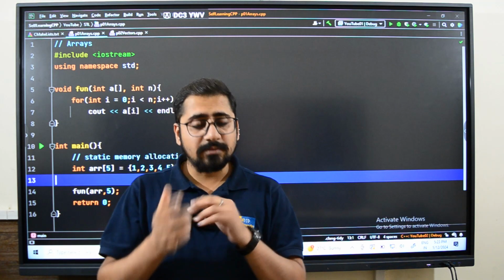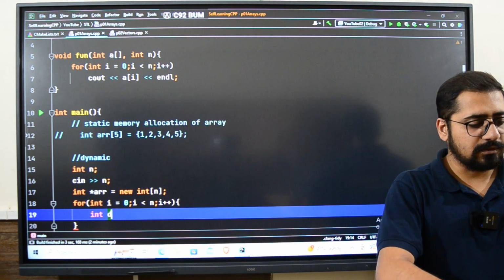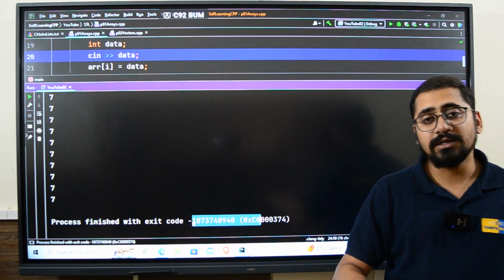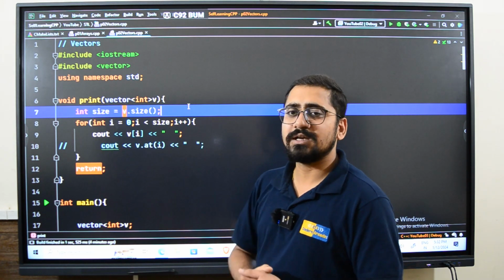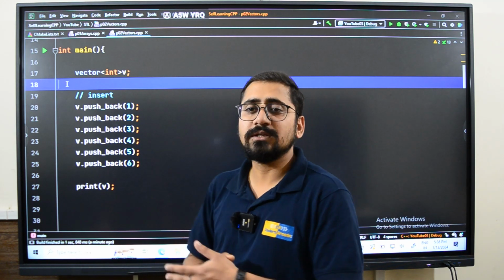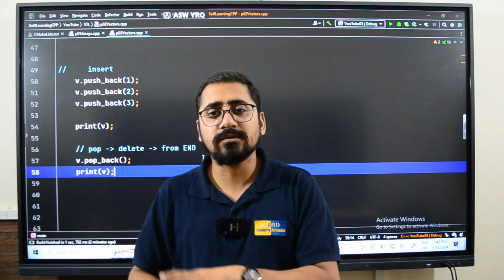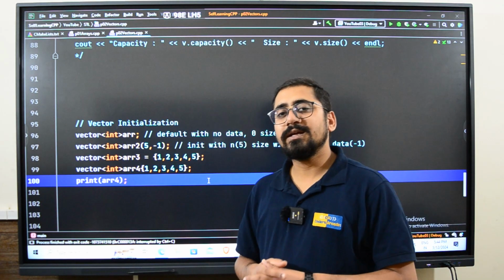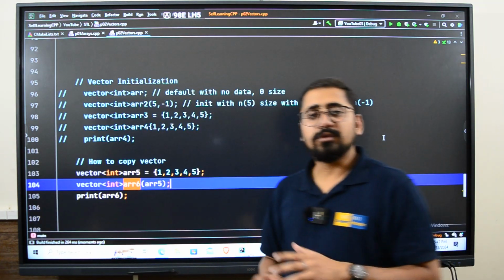Mastering STL in C++: A Comprehensive Guide | C++ Programming Tutorial by Nikhil Rai || Part 1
Welcome to Coders Arcade with Nikhil Rai! 🚀 In this exclusive C++ programming tutorial, Nikhil dives deep into the world of STL (Standard Template Library), providing a comprehensive guide to mastering its intricacies.

🔍 Explore the power of STL as Nikhil walks you through essential concepts, containers, algorithms, and more. Whether you're a beginner looking to strengthen your C++ skills or an experienced developer seeking to refine your understanding of STL, this tutorial is tailored for you.

📚 Topics covered in this tutorial:
- Overview of STL and its significance in C++
- Understanding STL containers: vectors, lists, queues, and more
- In-depth exploration of essential algorithms provided by STL
- Tips and best practices for efficient C++ programming using STL

👨‍💻 About Nikhil Rai:
Nikhil is a seasoned software developer and educator with a passion for making complex programming concepts accessible. With years of industry experience, he brings a wealth of knowledge to the Coders Arcade community.

🕒 Timestamps:
00:00 - Introduction to STL
00:47 - Static Array
02:05 - Dynamic Array
05:23 - Introduction to Vectors
05:47 - How to Use Vectors
08:42 - Size & Capacity of a Vector
13:29 - Vector Initialization

Enhance your C++ skills and embark on a journey to master STL with Nikhil Rai!
TAGS.
stl
iterators in c++
stl in c++ for competitive programming
pair in stl
stl shop
operator overloading c++
c and c operator
& and * in c programming
& operator c
& operator c++
& operator in c++
* variable c++
and c++ operator
and operator c
and operator c++
and operator in c++
assignment operator c#
assignment operator c++
assignment operator in c
assignment operators in c++ with example program
basic string c++
bit manipulation c
bit manipulation in c
bit manipulation in c examples
bit manipulation programs in c
bitwise and in c
bitwise and operator in c
bitwise c
bitwise not operator in c
bitwise operator c
bitwise operator in c with example
bitwise operator in c++ example programs
bitwise operators c++
bitwise operators cpp
bitwise operators in c language
bitwise operators in c pdf
bitwise operators in c programming
bitwise operators in c++ with example program
c * operator
c c++ operator
c code operator
c conditional operator
c language and operator
c language operator
c language variable types
c logical operators
c plus plus operator
c plus plus string
c program for bit manipulation
c program to simulate lexical analyzer for validating operators
c program to solve linear equations in three variables
c programming and operator
c programming assignment operators
c programming bit manipulation
c programming conditional operator
c programming language operators
c programming logical operators
c programming power operator
c programming types of variables
c programming variable types
c static variable
c string c++
c string variable
c type of variable
c variable
c# 6 operator
c# and operator
c# arithmetic operators
c# bit operations
c# c# operator
c# compound assignment
c# is operator
c# logical operators
c# operations
c# operator overloading
c# variables
c# with operator
c++ all operators
c++ all variables
c++ assignment operators
c++ binary operators
c++ bitwise and
c++ char to string
c++ class string
c++ comparar strings
c++ concat string
c++ concatenate string and int
c++ conditional assignment
c++ conditional operator
c++ copy string
c++ cout string
c++ create iterator
c++ custom iterator
c++ declare string
c++ declare variable